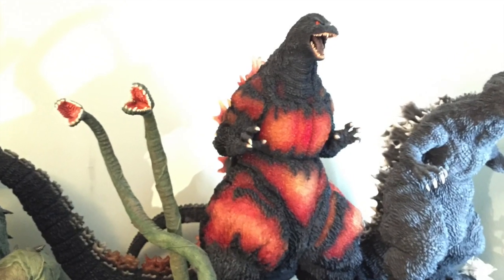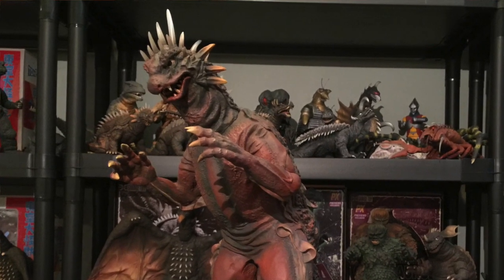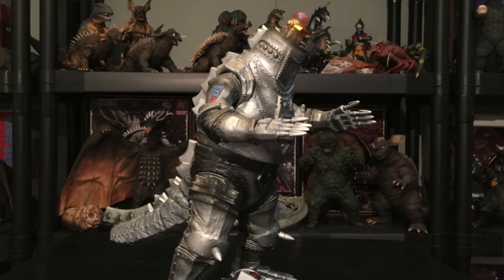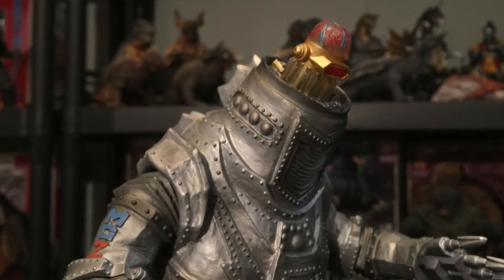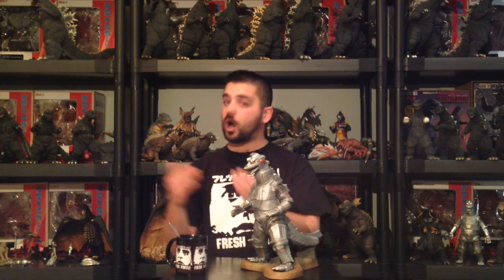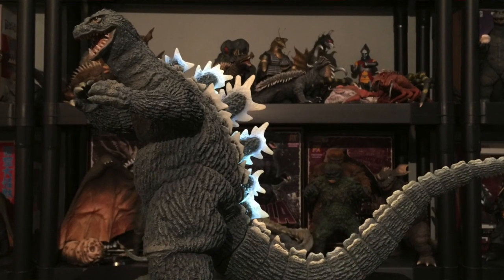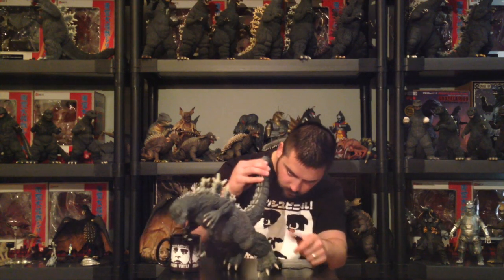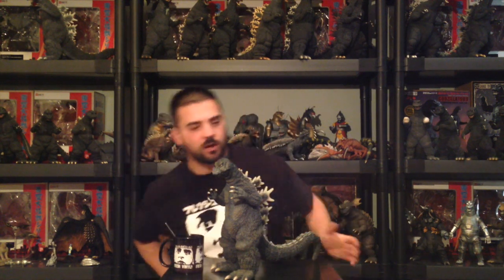Top 5 X-Plus Figures!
Like the title says, these are my top 5 X-Plus figures! 1, 2 and 3 were pretty easy but 4 and 5 were tough picks. If I had to chose my top 10, that may have been easier but doing a top 5 makes me really think which are my absolute top 5 favorite X-Plus figures! FRESH!